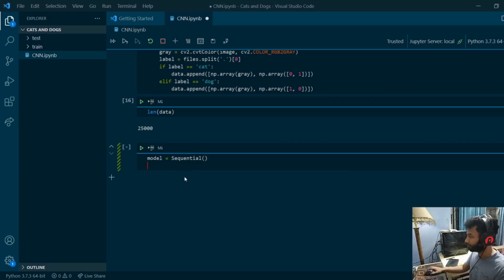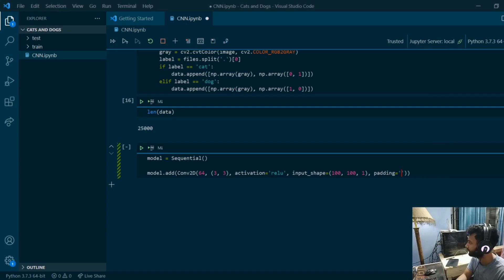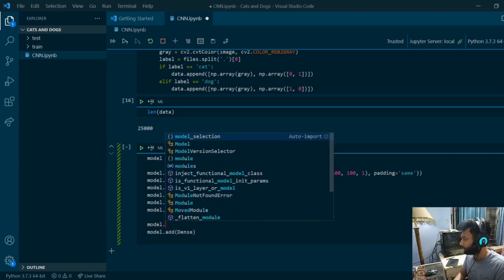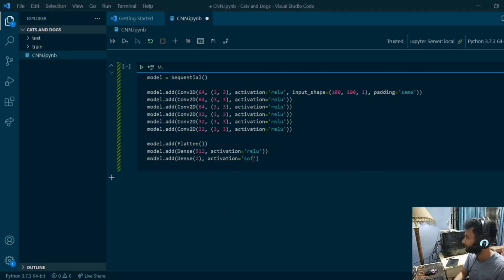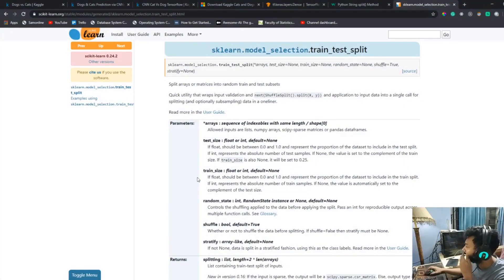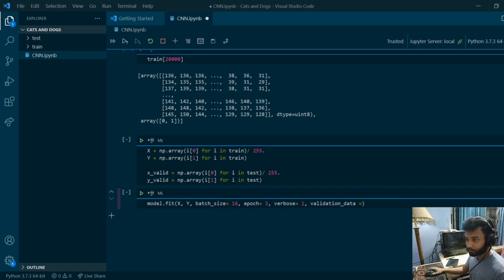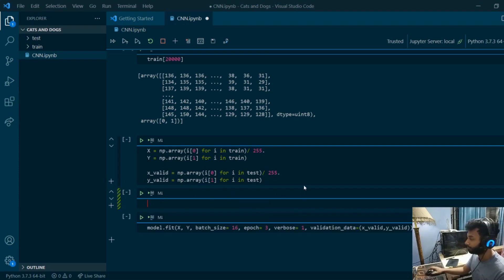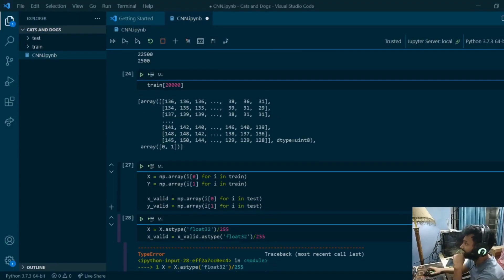Cats and Dogs Deep Learning Classification using Tensorflow CNN || Fully Explained || Part 3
Dataset from Kaggle-